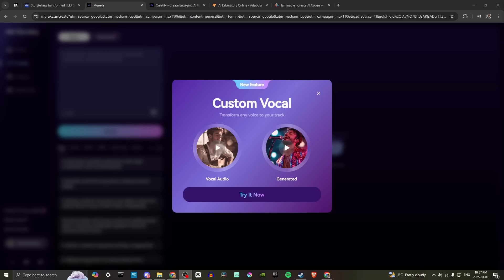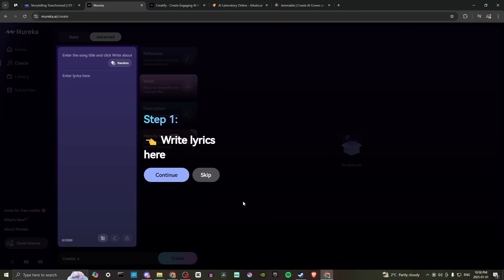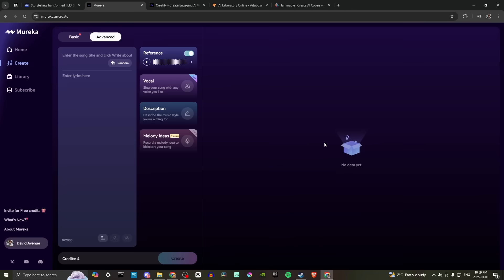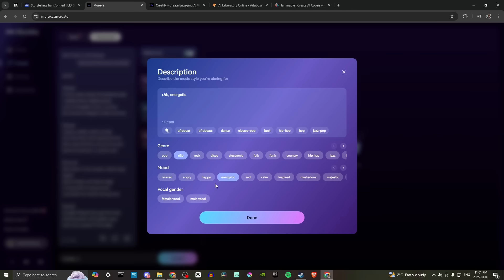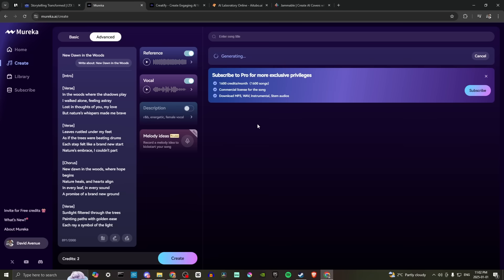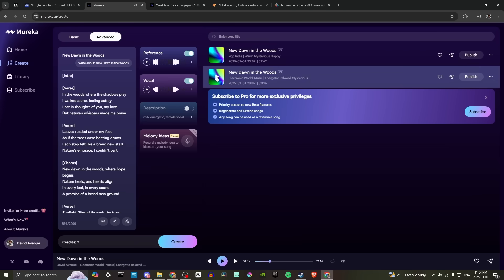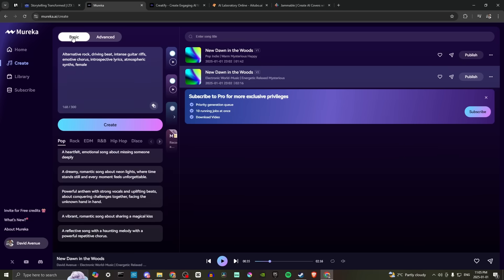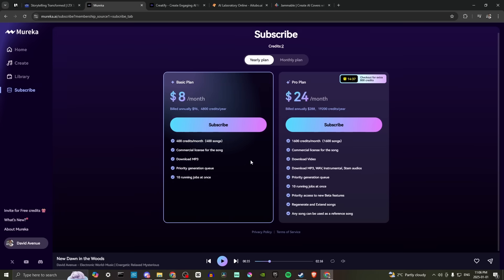BEGINNERS GUIDE TO MUREKA AI - Full Review (2025)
Discover the ultimate beginner's guide to Mureka AI and learn how to use its intuitive tools for idea generation, research, and creative problem-solving.